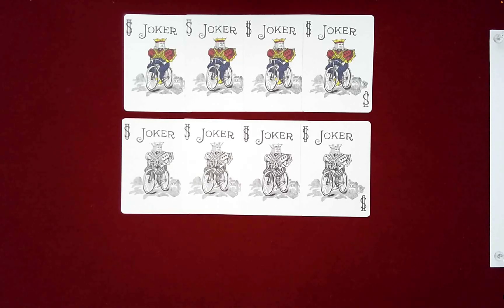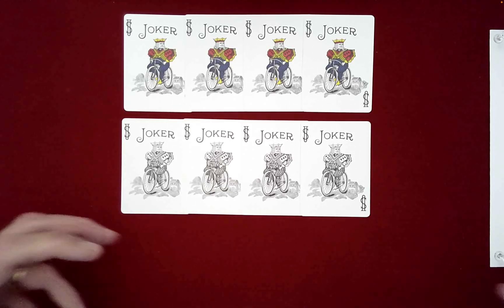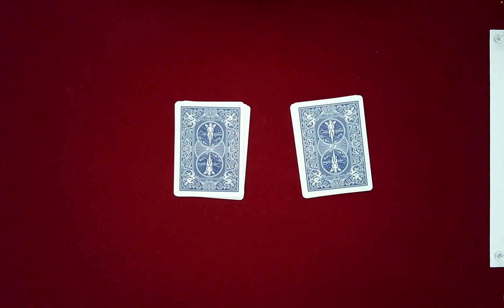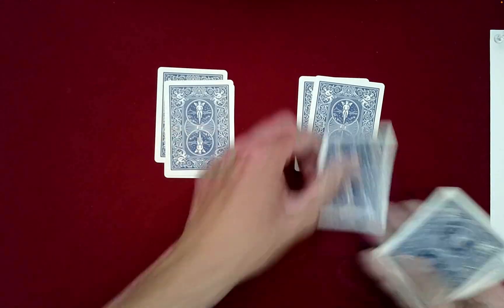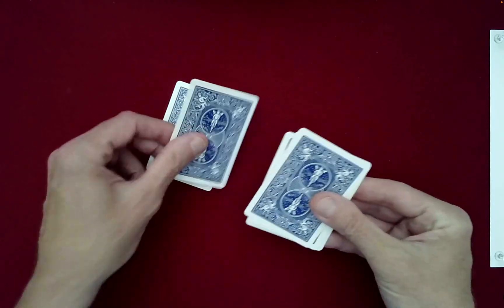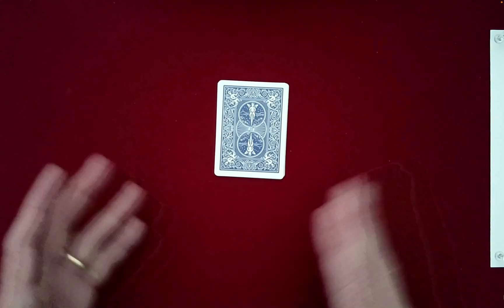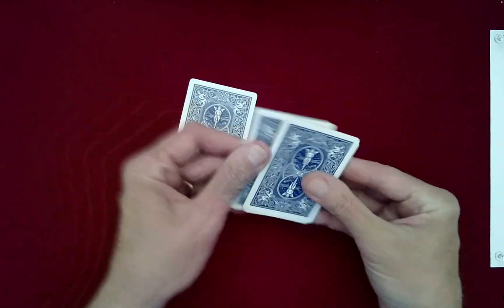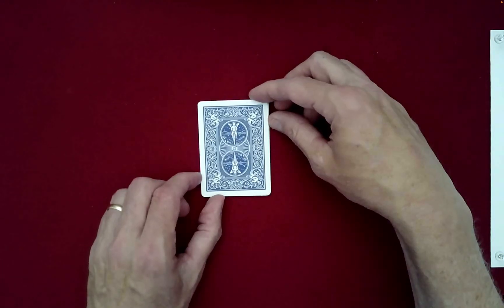Unbelievable Fibonacci Card Magic! (Math Card Magic 💎)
This is an original card effect using Bessey sequences of order 8: Who would have thought that the non-trivial (i.e., 2 and larger) Fibonacci numbers would be related to a mathematically "indestructible" packet of playing cards that is invariant under virtually every systematic mixing procedure used today? This packet structure (called a Bessey sequence of order 8), as well as its higher-order analogs, cannot be truly randomized using any of these common mixing procedures in any quantity or in any order!

Correction to Dialogue (at 5:13)
"FOUR" Color Jokers and "FOUR" Black & White Jokers